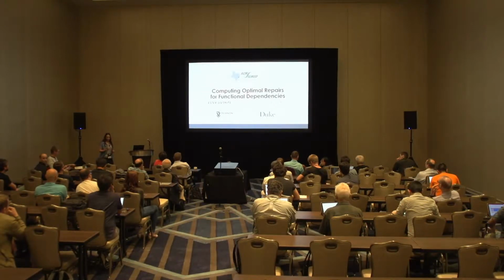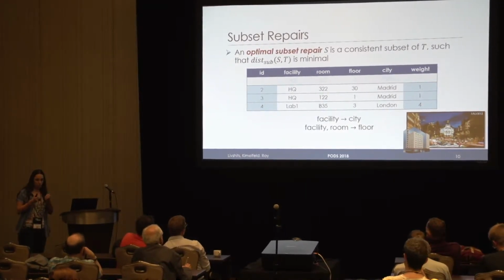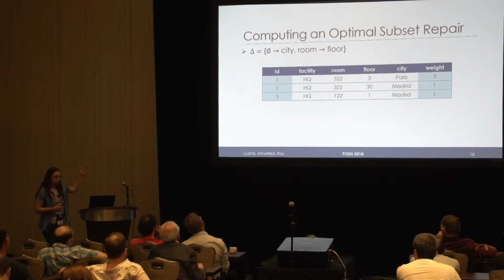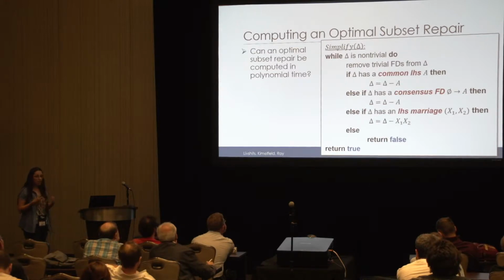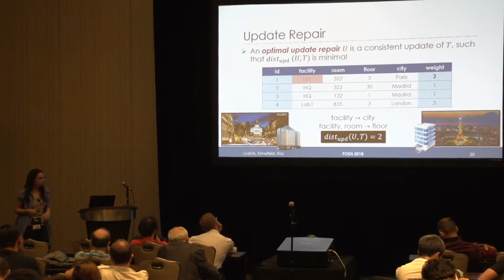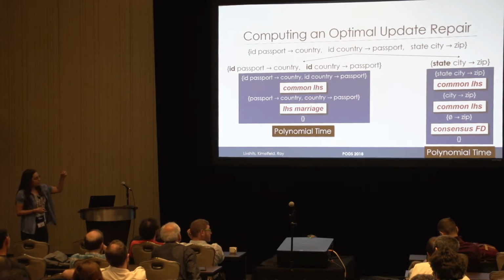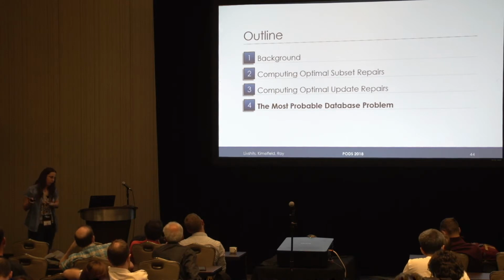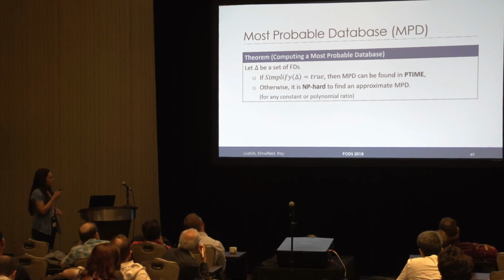Ester Livshits, Technion, Computing Optimal Repairs for Functional Dependencies